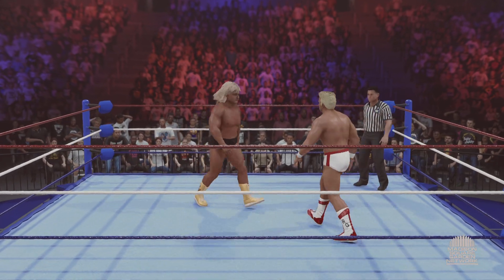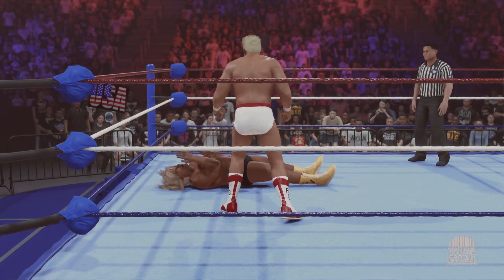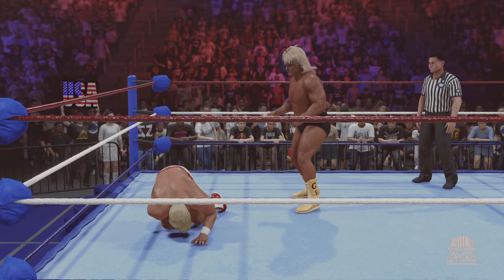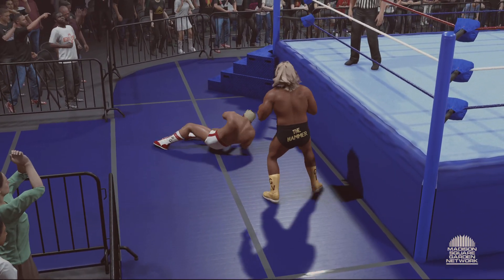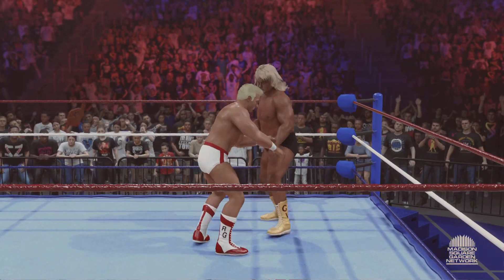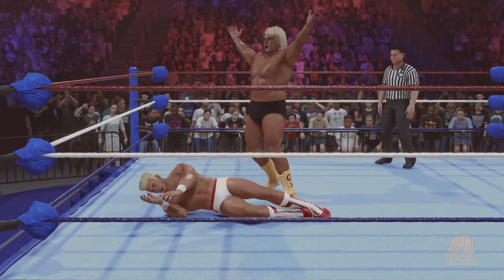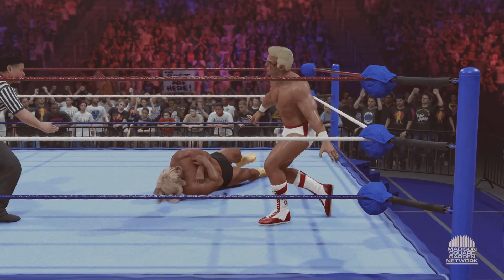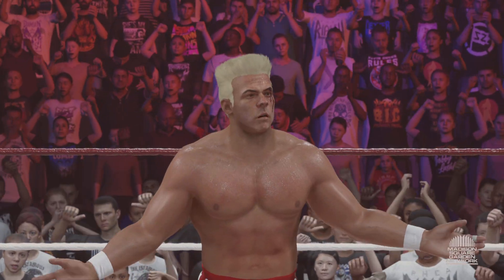WWE 2K24 Greg Valentine vs Ronnie Garvin Submission Match